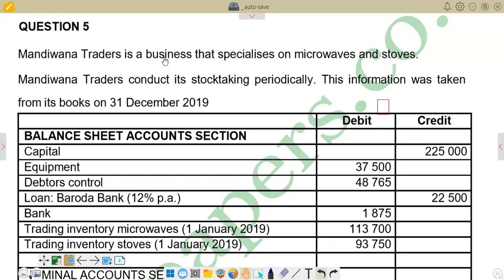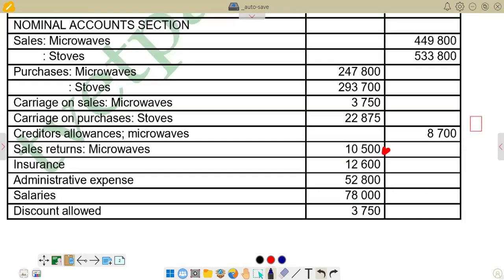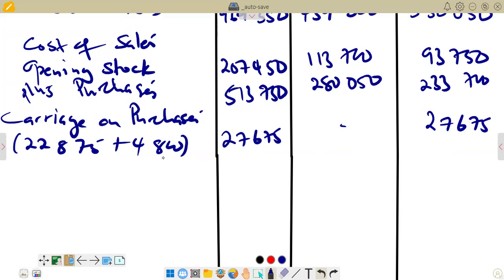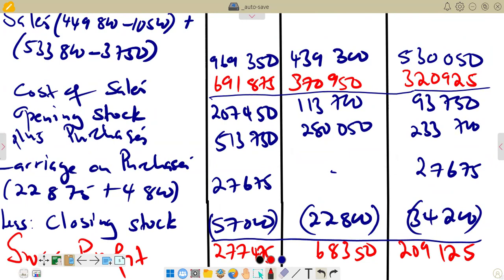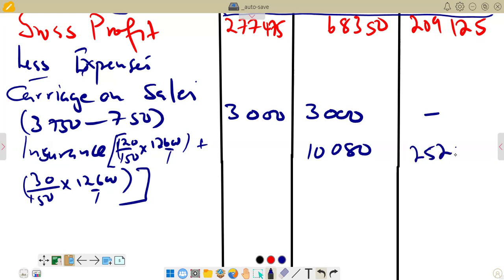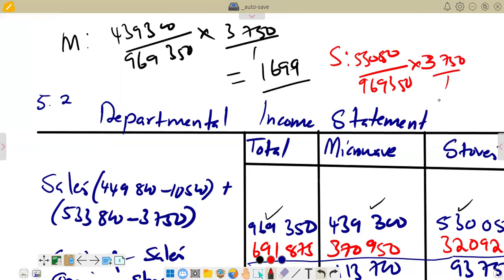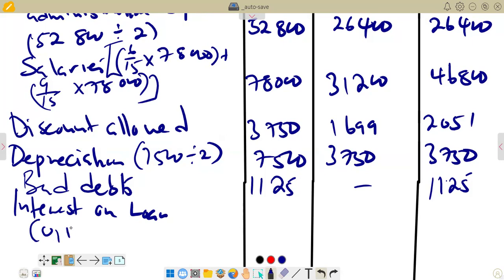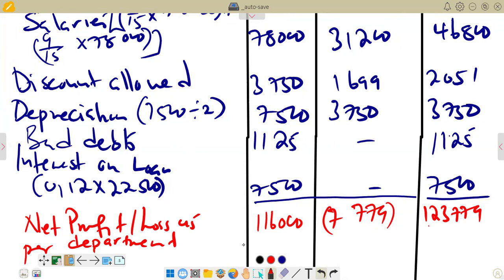FINANCIAL ACCOUNTING N4 DEPARTMENTAL INCOME STATEMENT JUNE 2020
departmental accounts